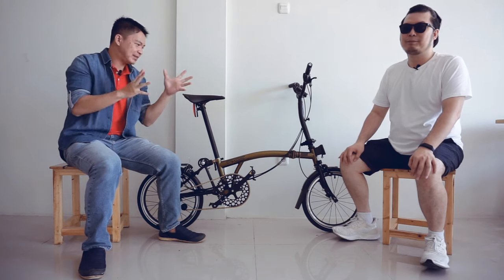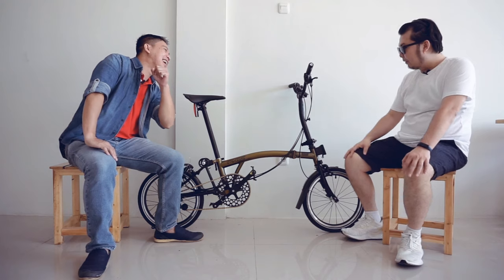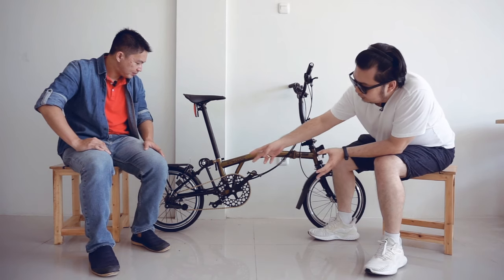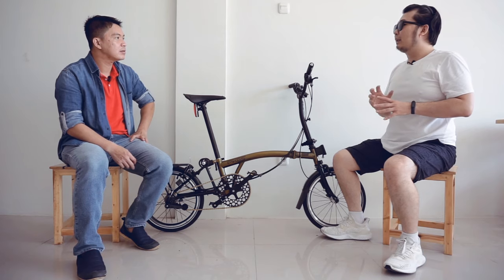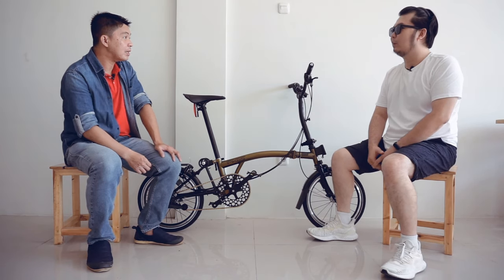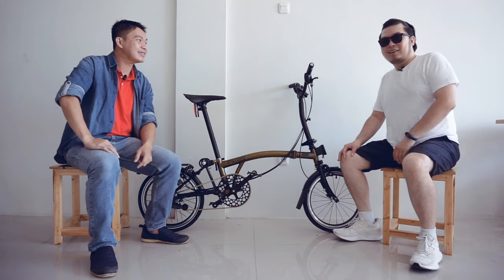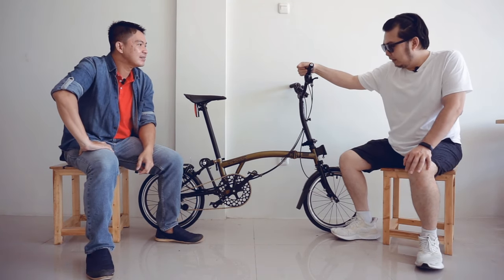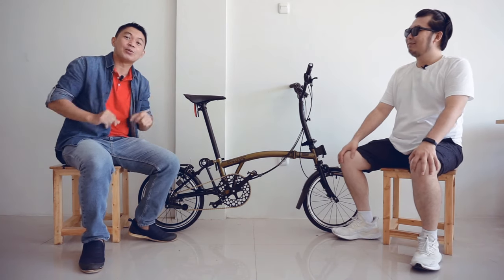INDONESIA MOST WANTED FOLDING BIKE | PIKES GEN 2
Hai guys!
Ini dia sepeda yg fenomenal!! Element Pikes Gen2. Sepeda lipat yg satu ini memang special. Karna mempunyai label "INDONESIA MOST WANTED FOLDING BIKE". Nah, biar gak penasaran, langsung aja di tonton video reviewnya. Enjoy it!😊